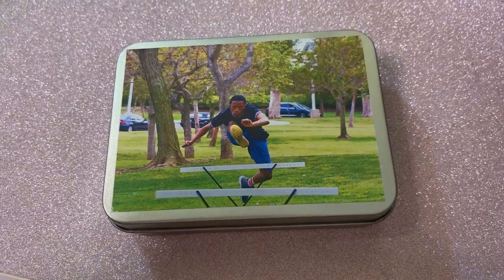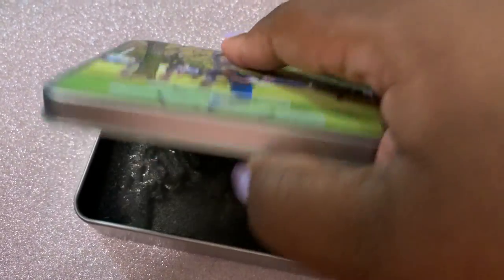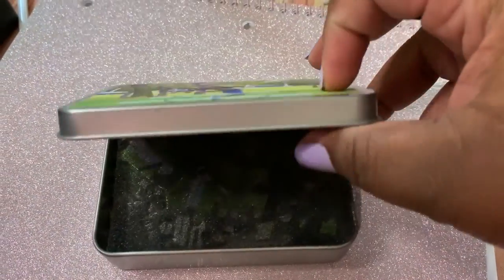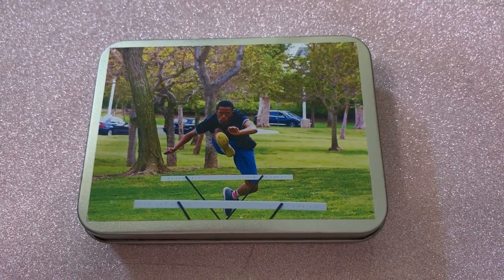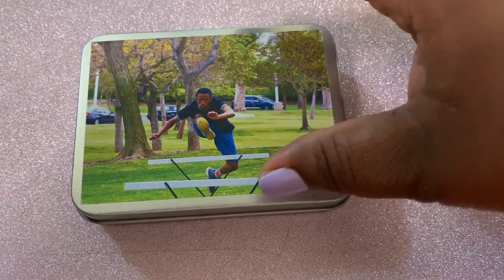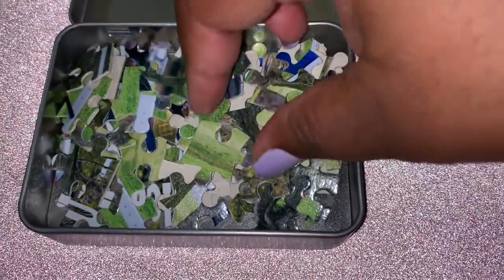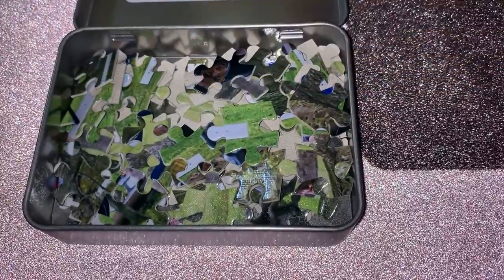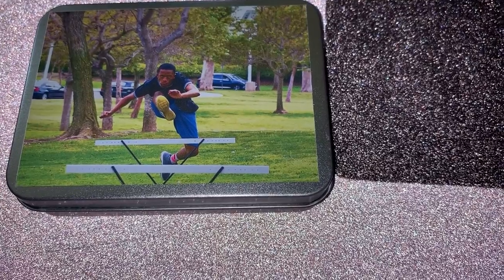Custom Jigsaw Puzzle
This video shows one of my latest projects, a custom jigsaw puzzle.